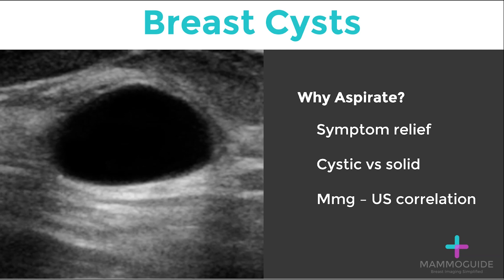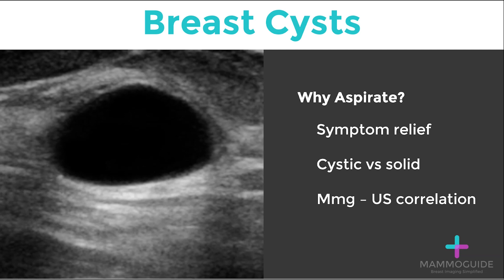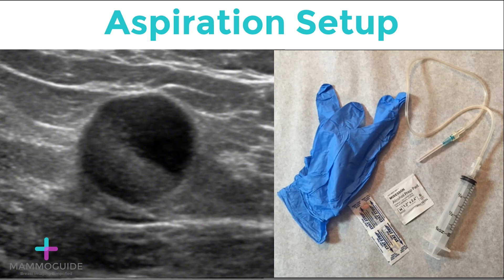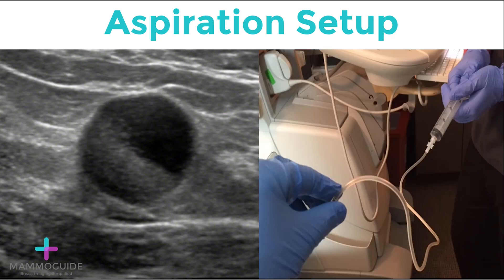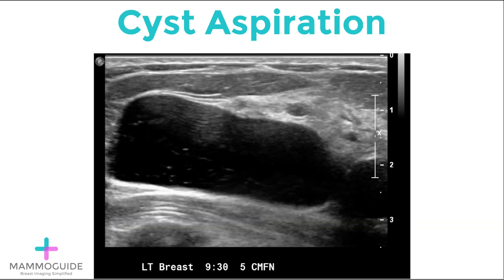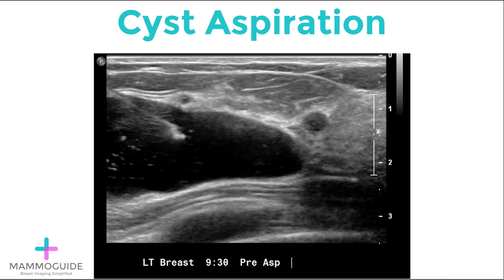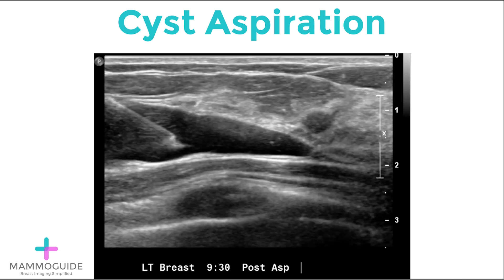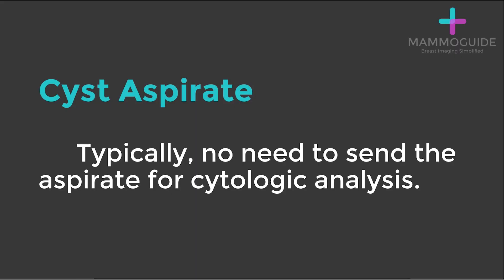Two Minute Techniques - How to Drain A Breast Cyst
The ability to quickly and easily drain a breast cyst is a very useful skill for a breast imager or radiologist.  Learn the basic steps and don't over complicate it.